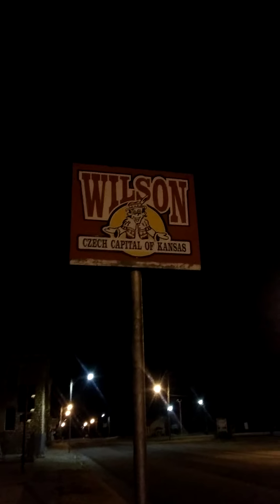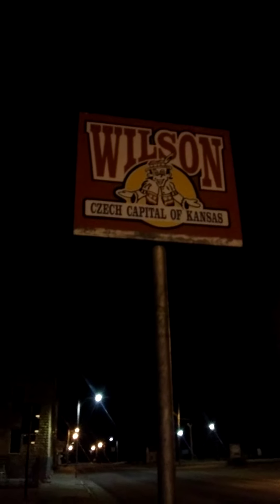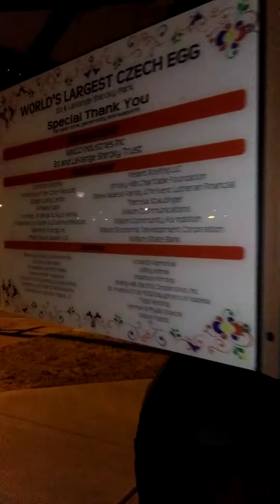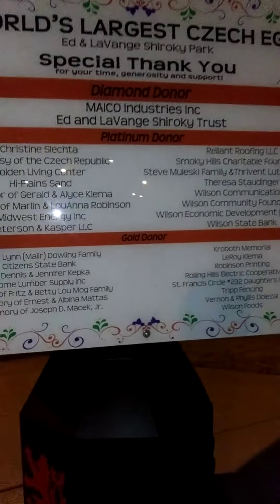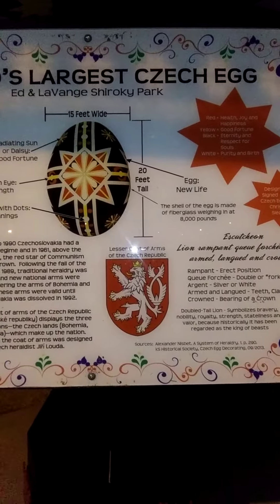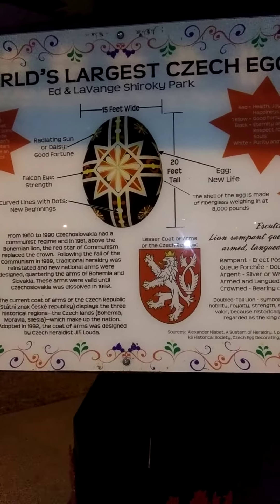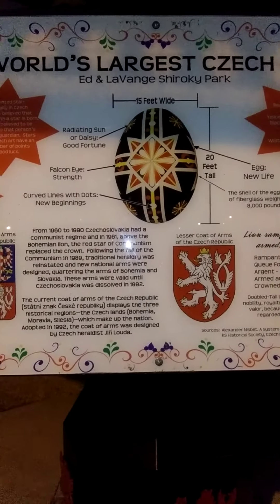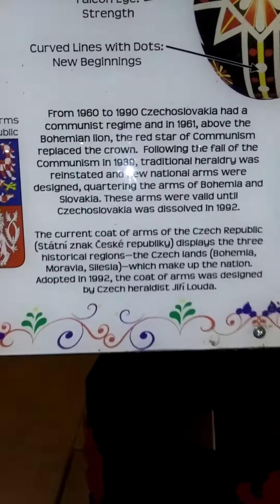Worlds Largest Czech egg!!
Stopped in Wilson KS to check out the egg. It was 5 in the morning so its dark but still pretty awesome!!